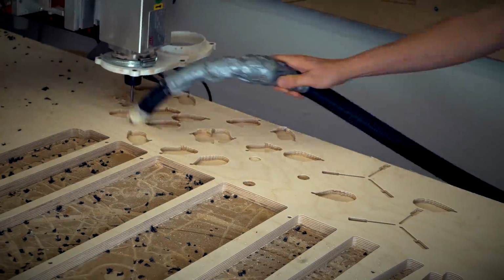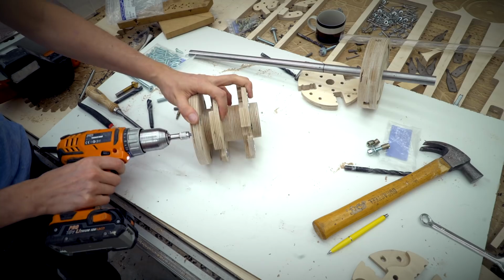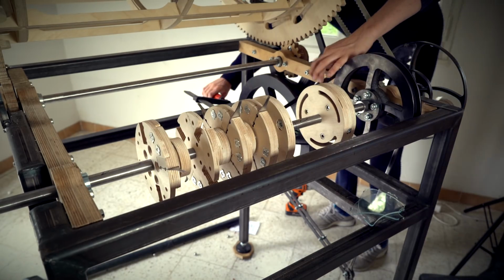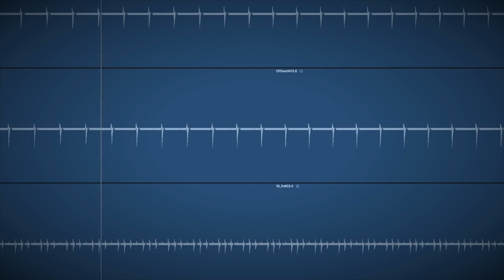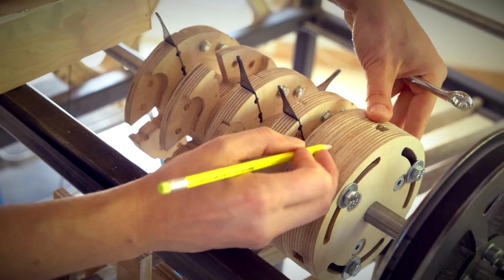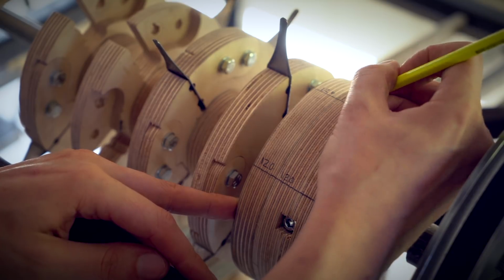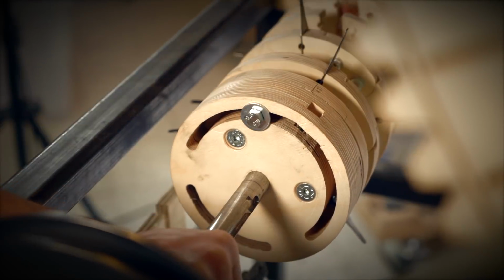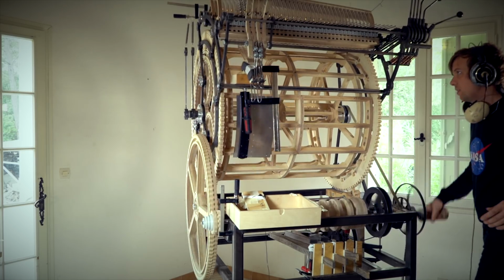Testing the Mechanical Rhythm Machine - Marble Machine X #55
- Will it play tight??

This channel is crowdfunded! I have been approached by sponsors to make ads for their brands inside the videos. For a while the offers where smaller but recently the offers have become larger and larger. For now I have decided to not do ads inside the Wintergatan Wednesdays videos, as I want to keep this interaction between you, the viewer, and me. And not involve a third part. I recently heard Sam Harris philosophy on why we need to move away from ad-driven content and create a new type of way to sponsor and support the ideas we like. It is much like the old Mecenat system where artists where supported by Mecenats. I really like this idea. But in the light of what Sam was talking about I now feel great about it. I am so happy that I can reject having ads inside the videos, thanks to the support from the viewers. If you feel you are getting value from the videos, consider supporting the channel. If it would cause you any financial stress, you should not do it.

If you are interested in hearing Sam Harris thoughts that inspired me to reject the sponsor offers you can check out his waking up podcast, he has a 7 minute segment in the beginning of each episode about this.

Good luck with everything you do and see you in the next Wintergatan Wednesday!

Martin